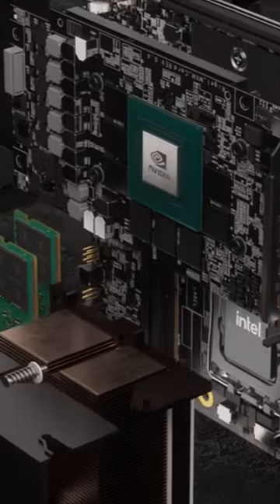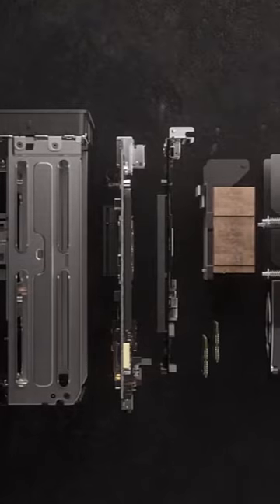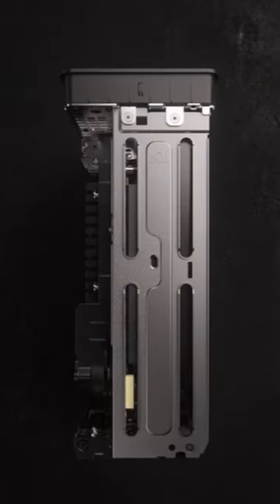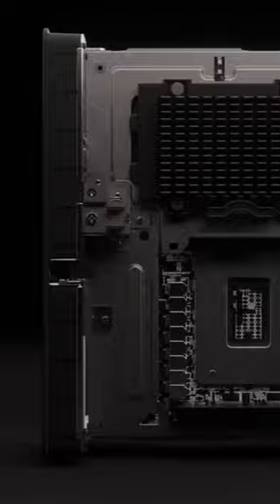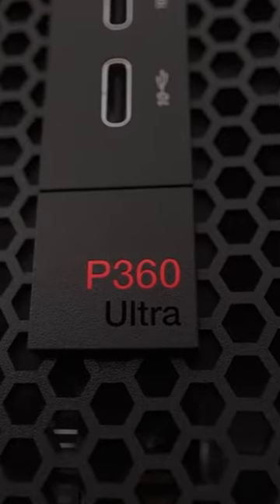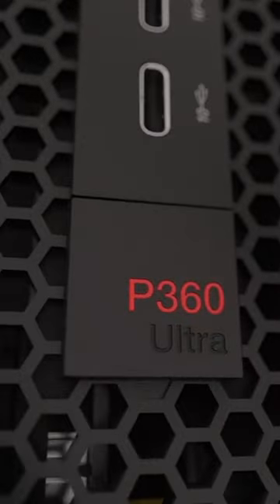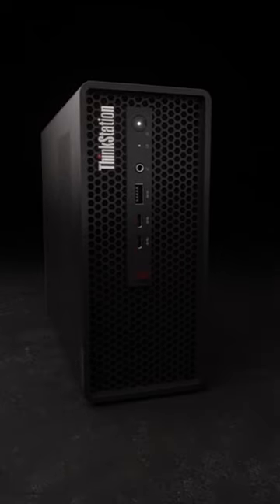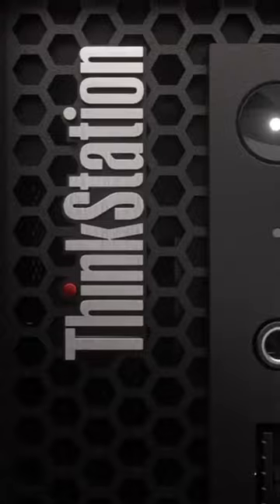Best Desktop Workstations for 2023: Upgrade Your Workspace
• Lenovo ThinkStation P920
• Dell Precision 3660
• HP Z2 G9
• Mac Studio M2 Ultra
• Lenovo ThinkStation P360 Ultra
• Lenovo IdeaCentre 5